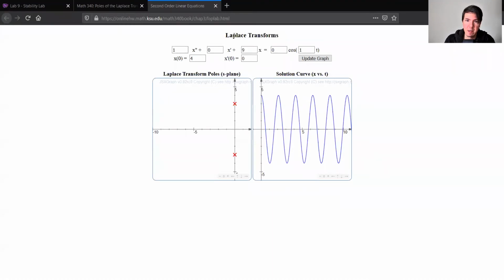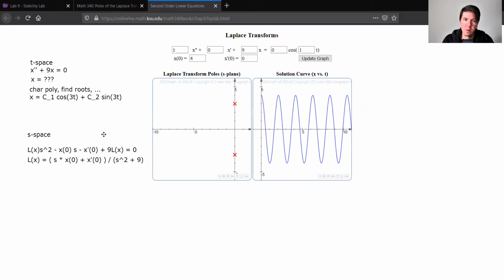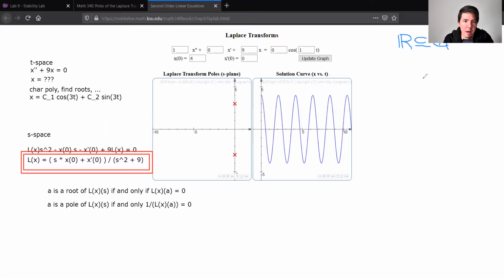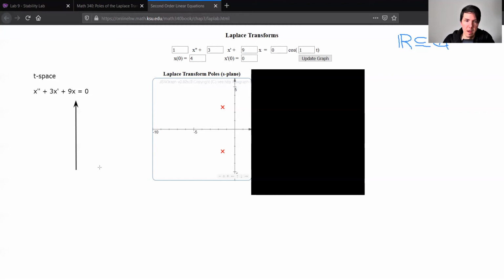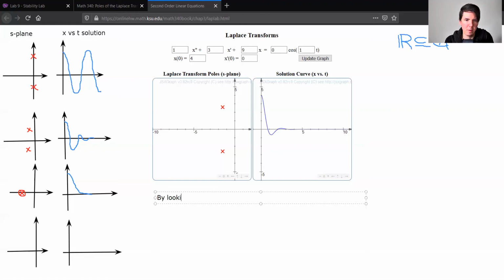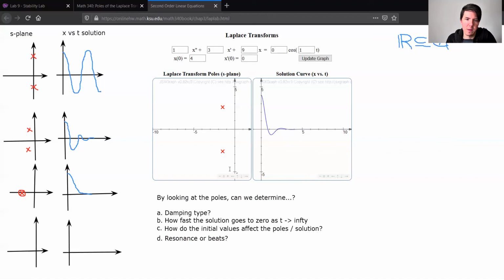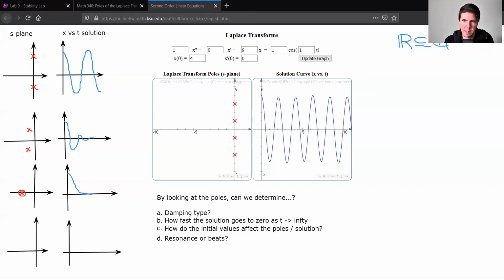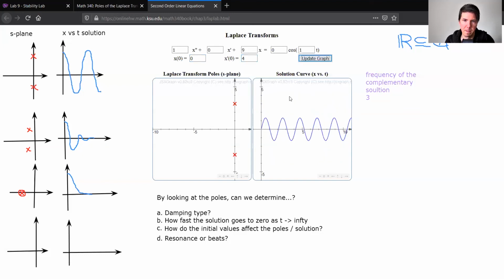EDE - Lab - Poles of the Laplace Transform